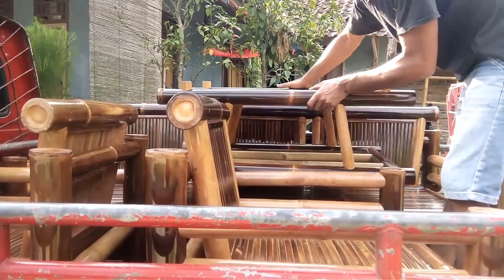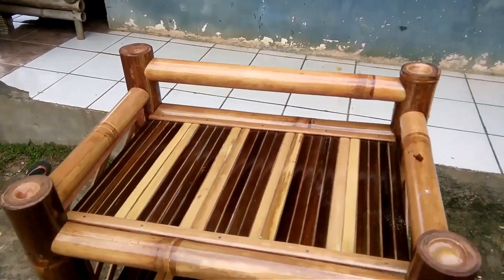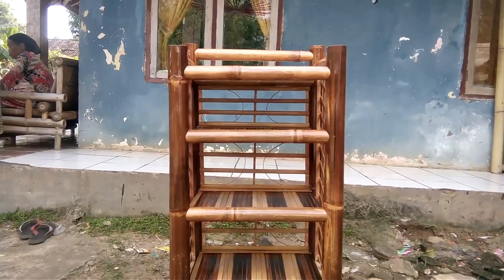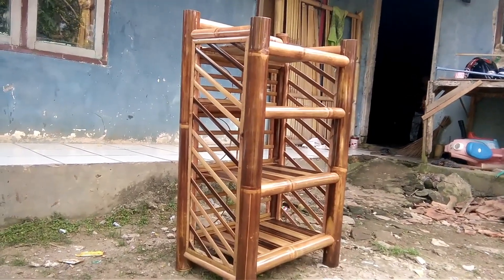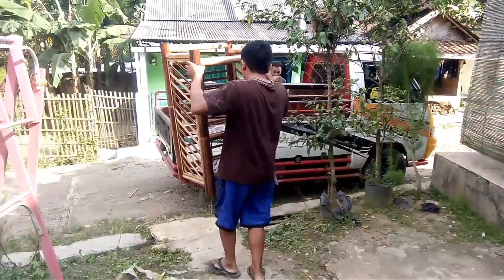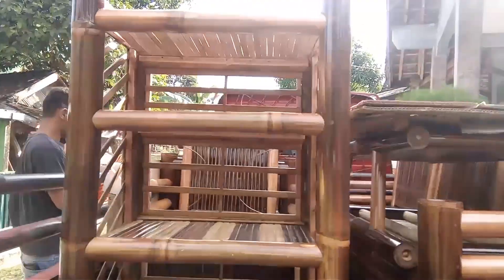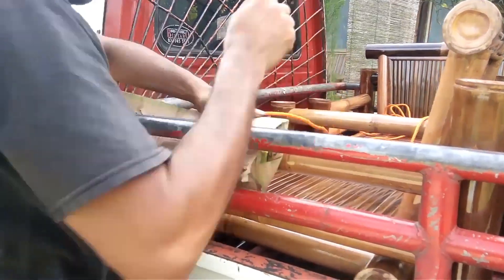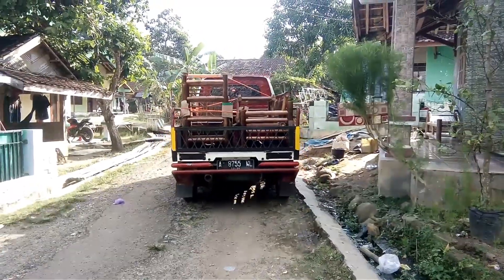KURSI BAMBU SIAP KIRIM~KURSI BAMBU UKIE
KURSI MEJA DARI BAMBU

selamat datang divideo saya, alhamdulilah kursi bambu siap kirim satu set, untuk membuat kursi bambu satu set bisa memakan waktu 14 hari sampai 20 hari sampai selesai, gimana tertarik kan untuk membuat kursi bambu seperti saya hehe, semoga video ini bisa menginpirasi untuk buka usaha kerajinan bambu seperti saya, untuk tutorialnya divideo sebelumnya sudah ada yah,